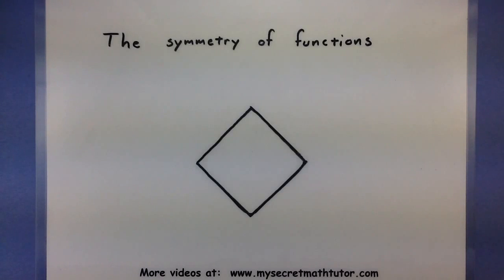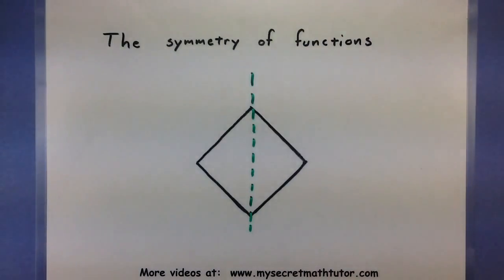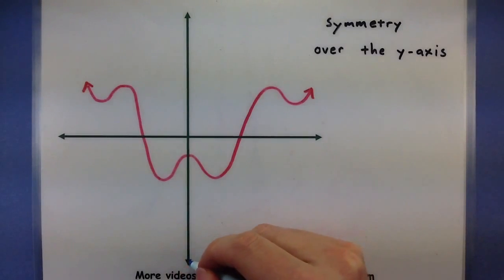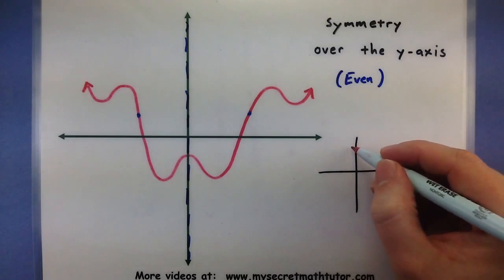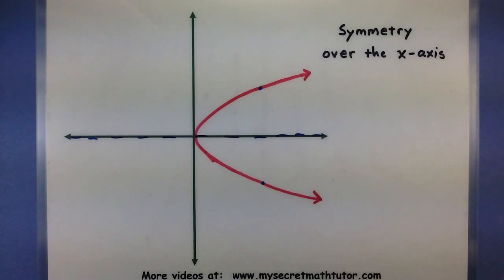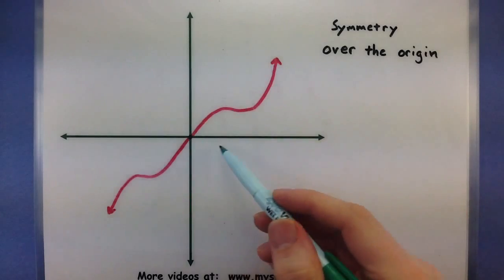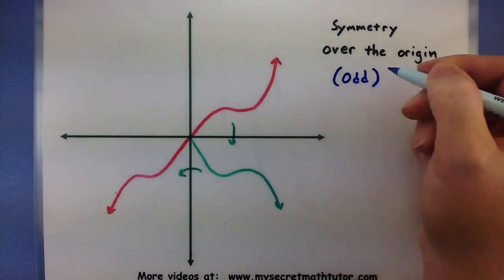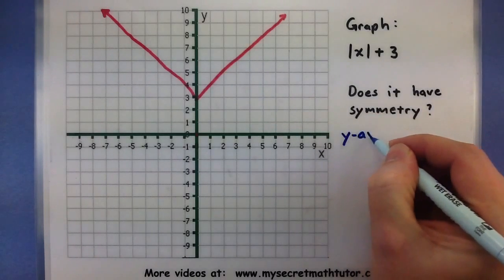Pre-Calculus - The symmetry of functions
This video covers the symmetry that might be present in the graph of a function.  A visual approach is taken so that you can see if the symmetry is over an axis, or if its with respect to the origin.  Watch for the special names that we give to certain symmetries like "even" and "odd."